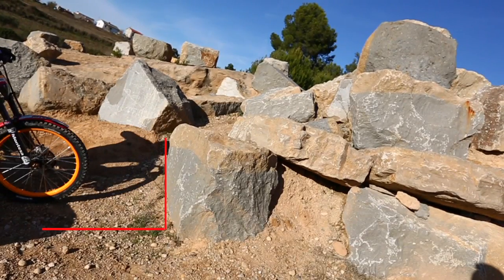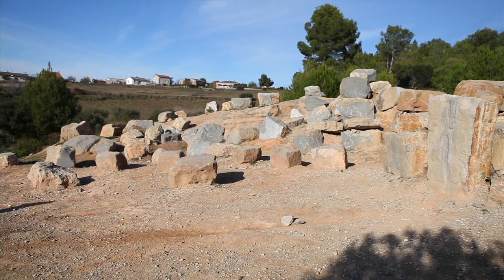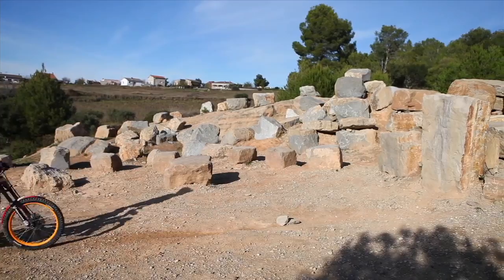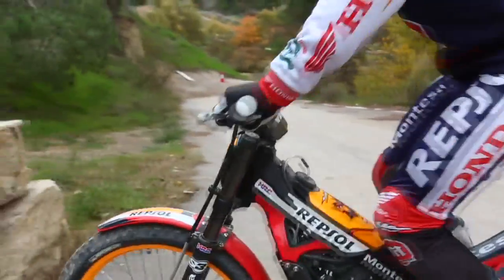Toni Bou DVD teaser 2 english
Toni Bou trials DVD technique of riding